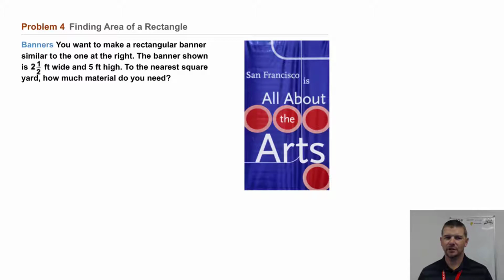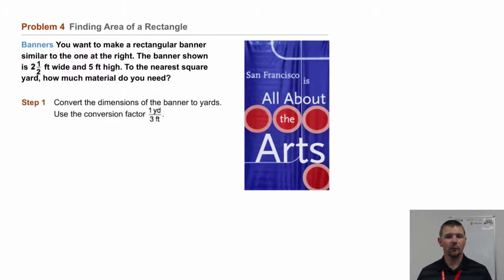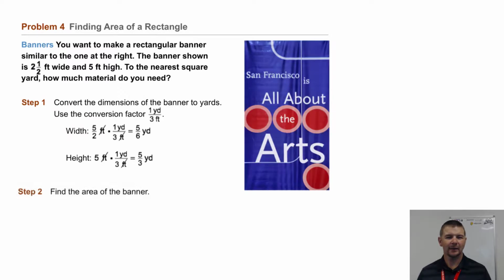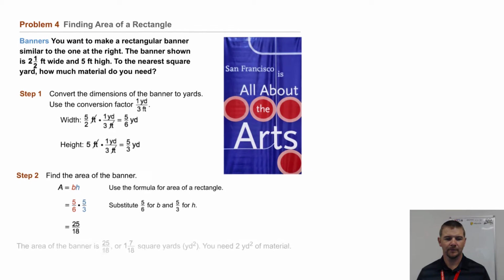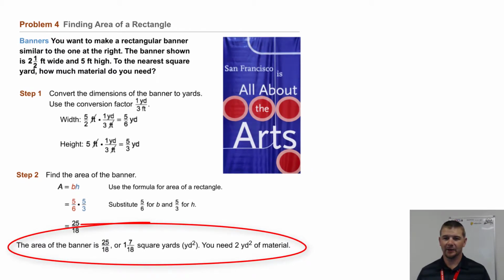Geometry 1-8 Perimeter, Circumference, and Area: Problem 4 - Finding Area of a Rectangle